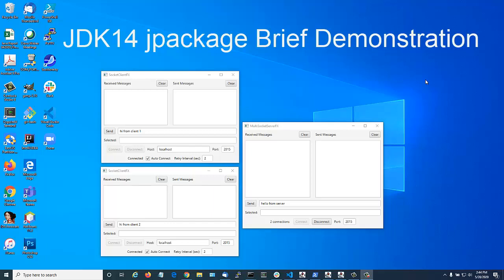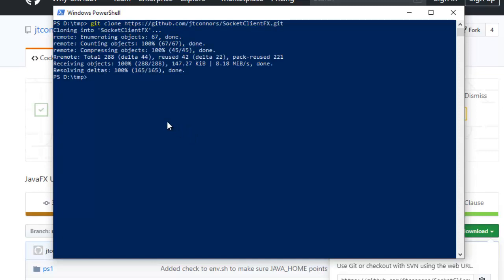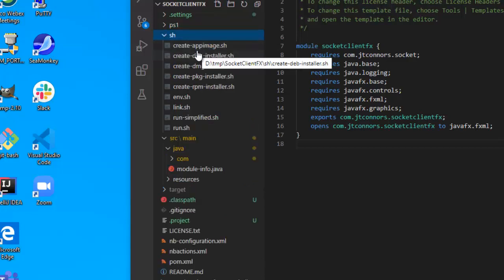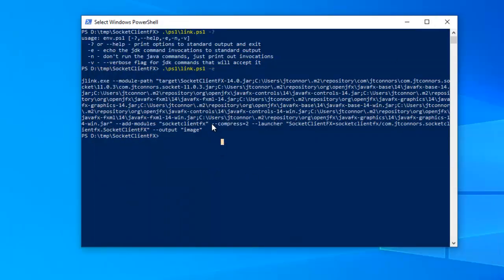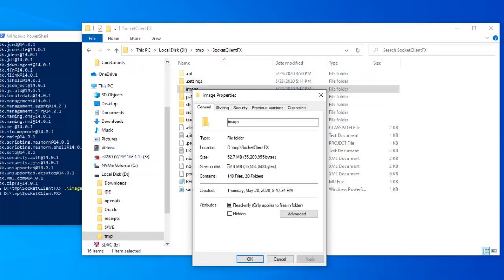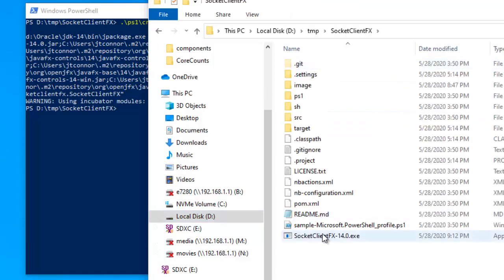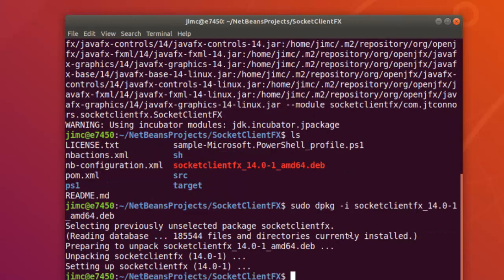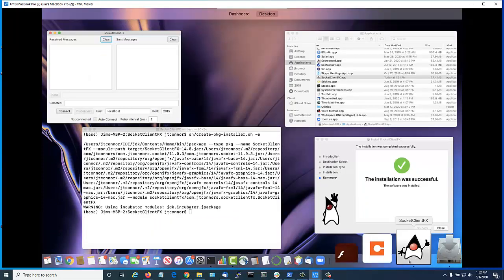jpackage Utility Revisited for JDK14